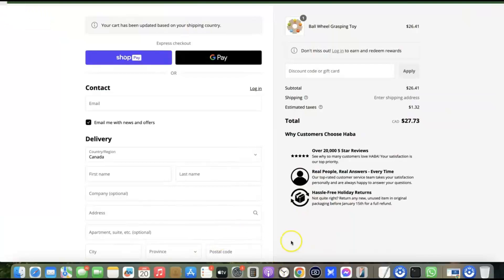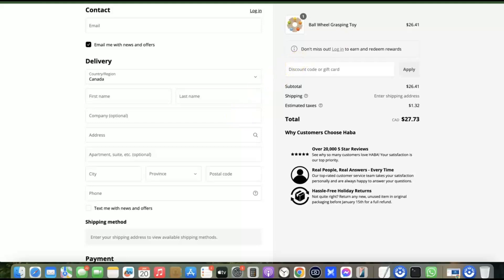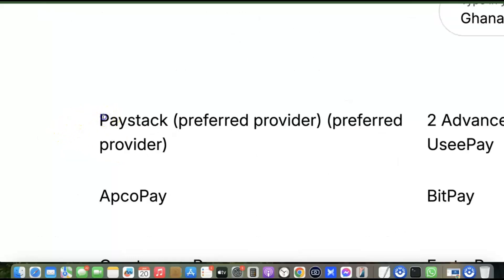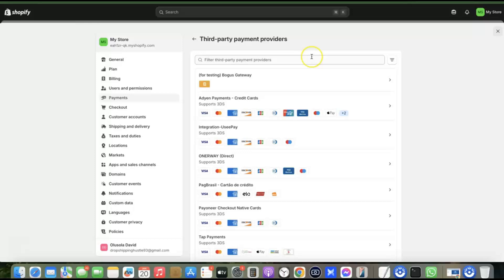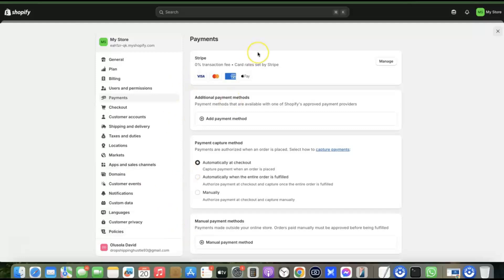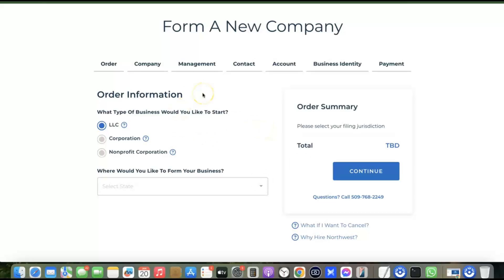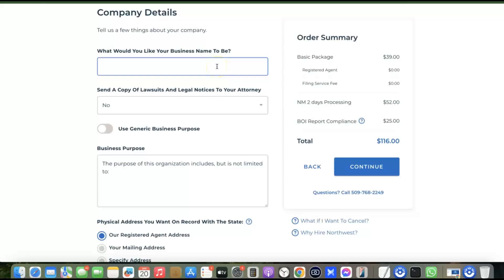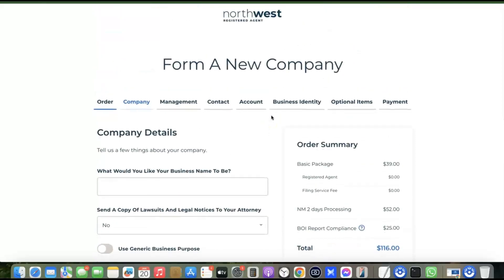How To Set Up SHOPIFY Payment Gateway In SRI LANKA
Learn how to set up a Shopify payment gateway in Sri Lanka and start accepting payments seamlessly.
Watch this step-by-step guide to get started!